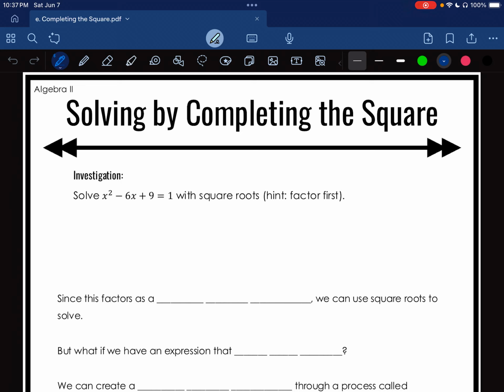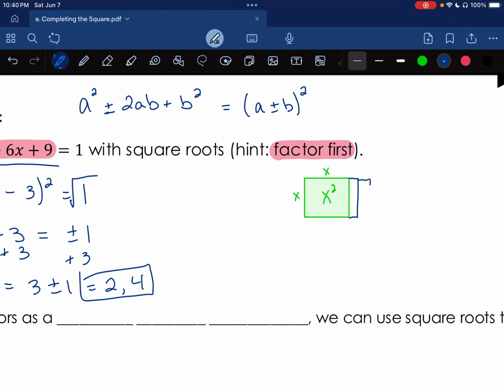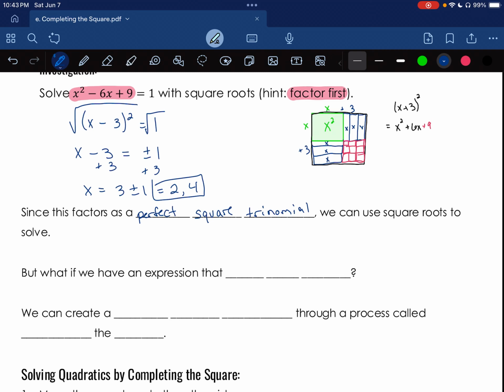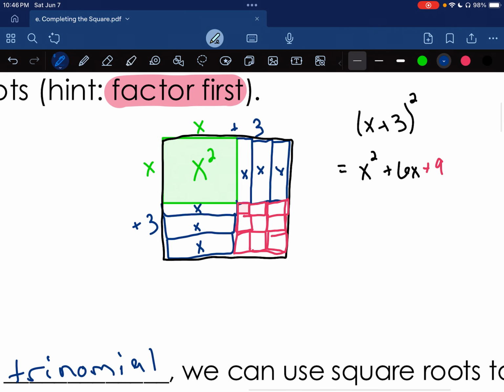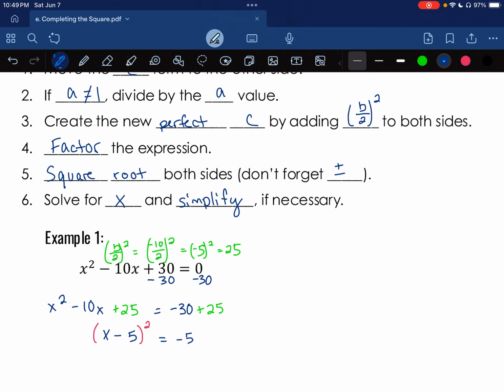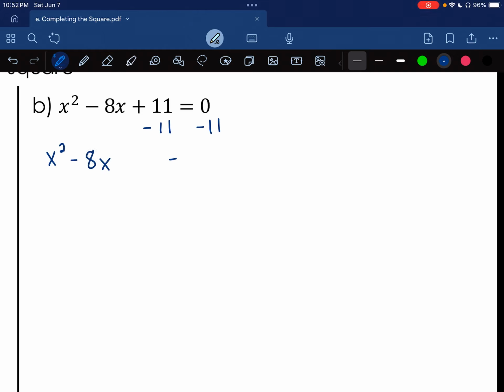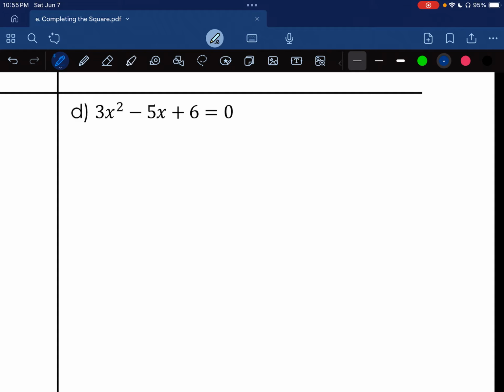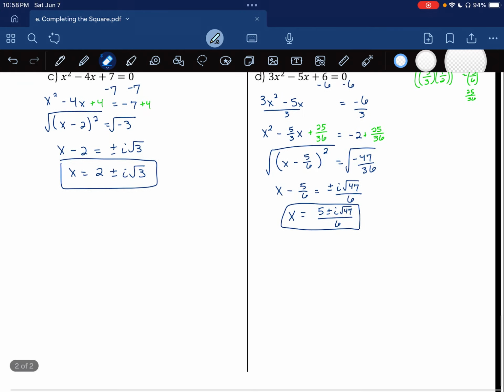Solving Quadratic Equations by Completing the Square